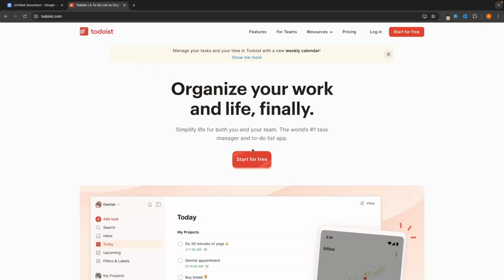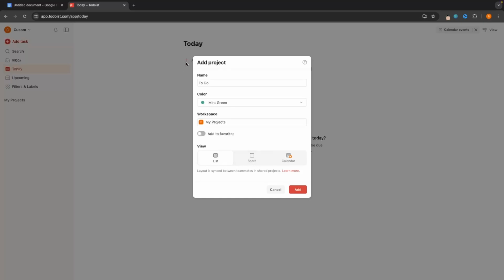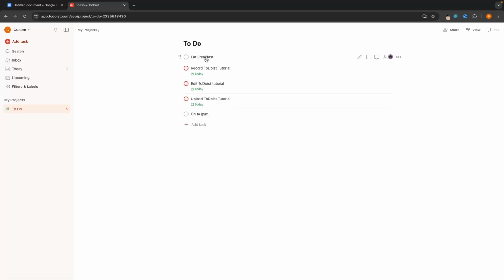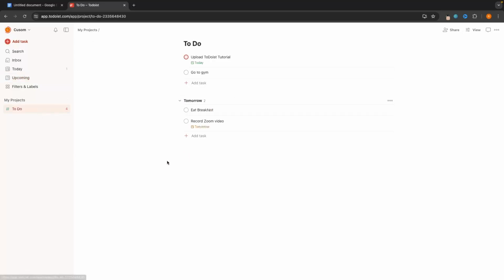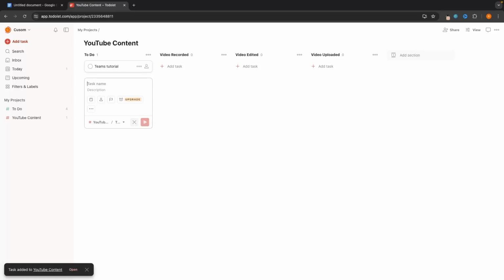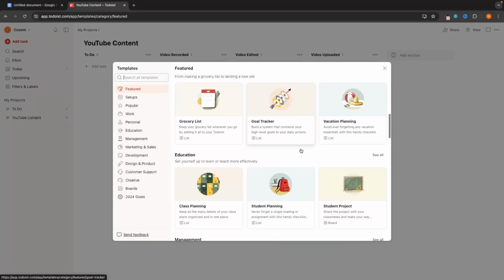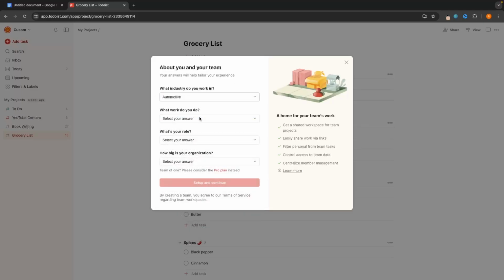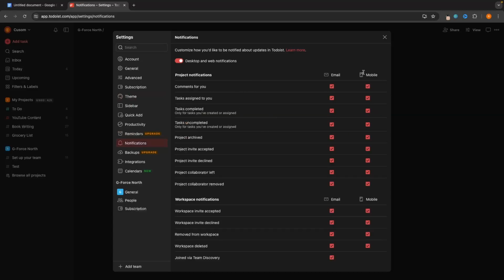Todoist Tutorial For Beginners (2024) | How To Use Todoist Productivity Software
This video is a beginners tutorial on how to use Todoist. I show you how you can use todoist to create lists and boards as well as showing you how to create team boards and add team members.